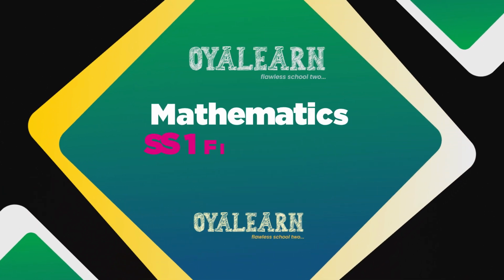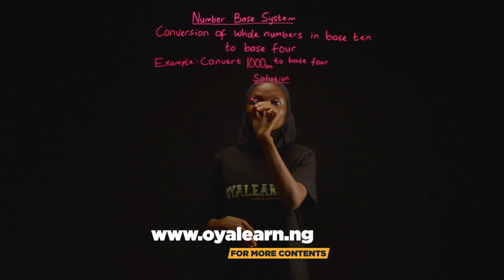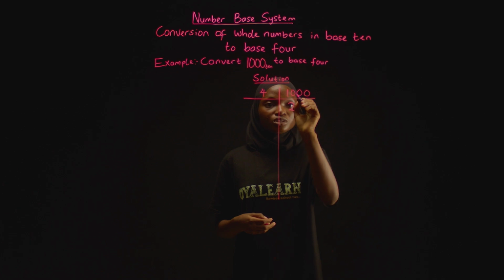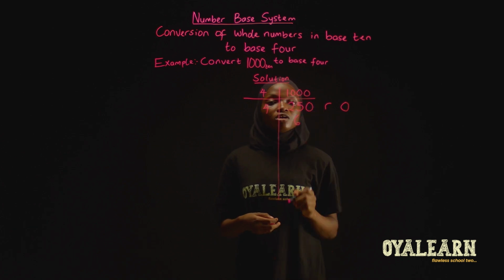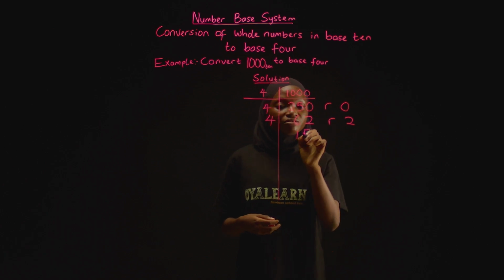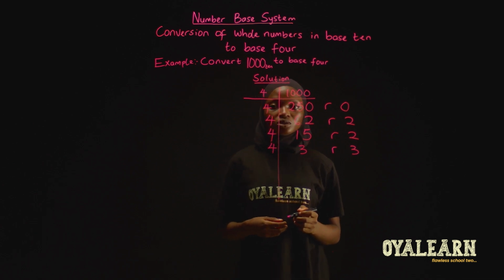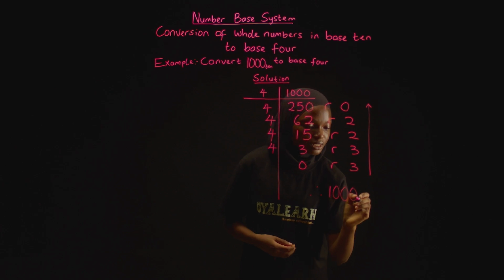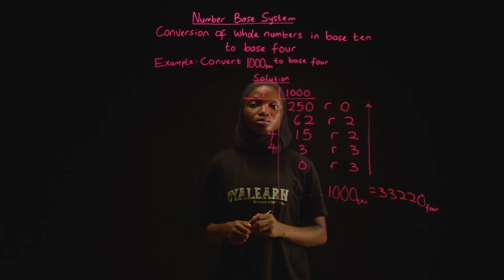SS1 | Number Base System | Conversion of whole numbers in base ten to base four.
In this video, we‘ll learn about modular arithmetic. Focusing on the conversion of whole numbers in base ten to base four, makes them easy to understand.

What You'll Learn:
How to convert whole numbers in base ten to base four.